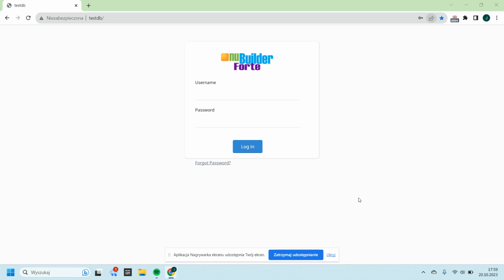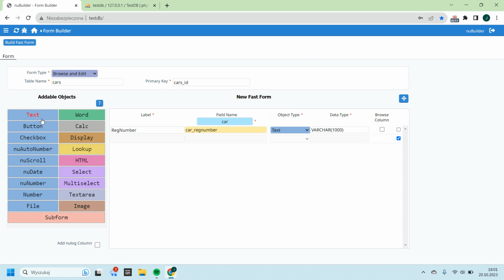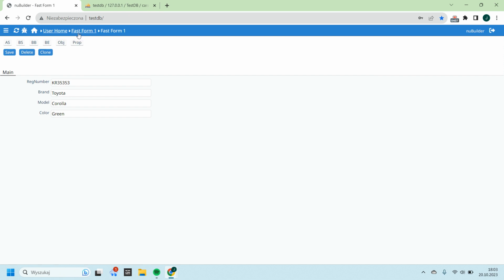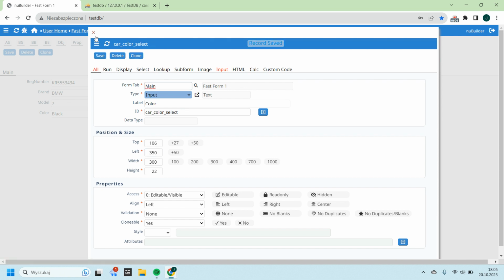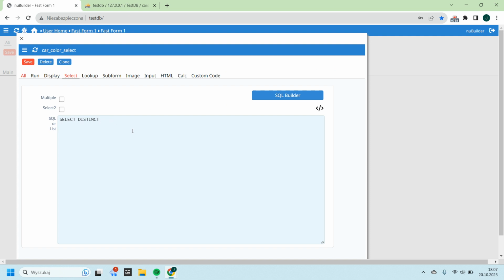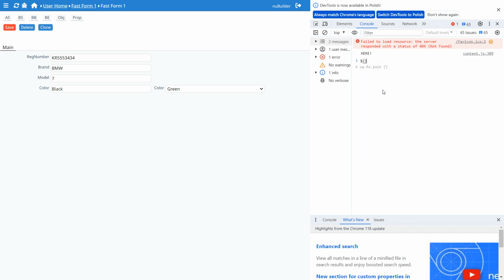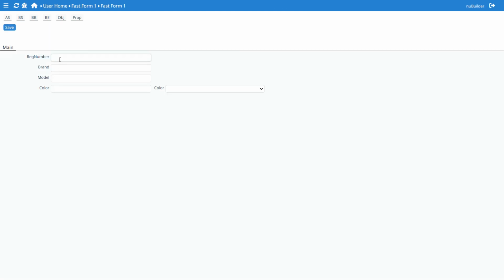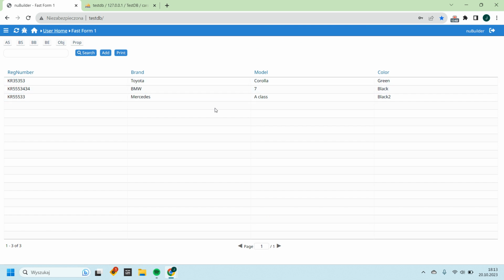nuBuilder Simple DataBase creation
Just for beginners how to create simple nuBuilder database and make simplifications for data entry.